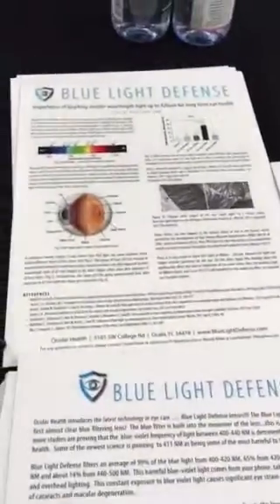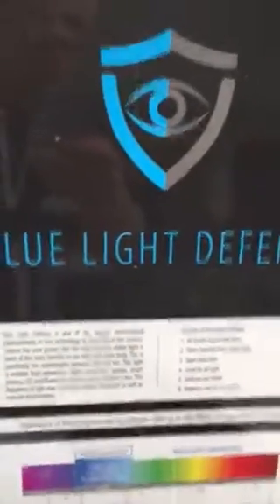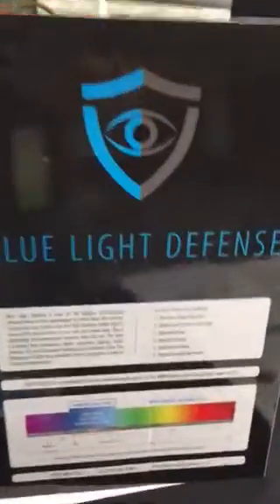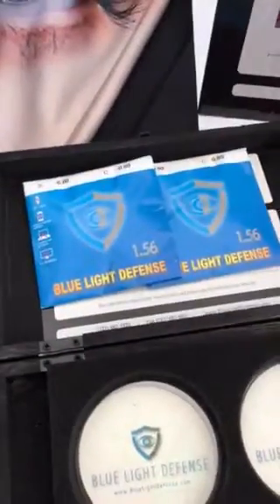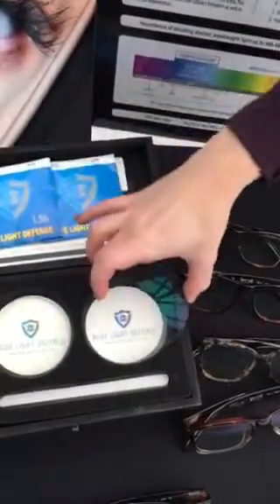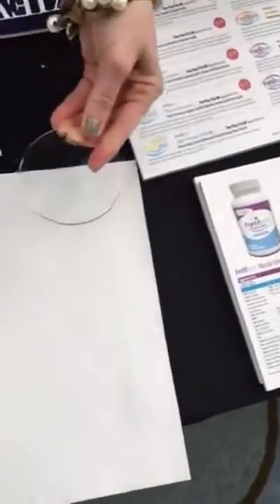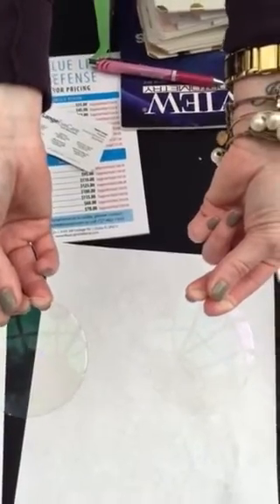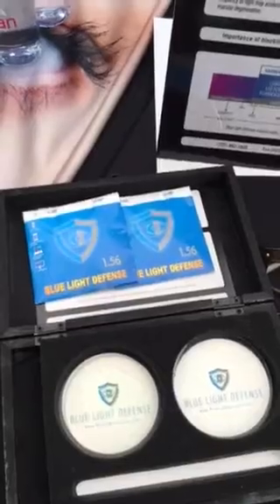Blue light defense lenses filter damaging blue light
Blue light emitted from the computer , smart phone, lap top, tablet, television and just about all lighting is damaging to the eye and entire body. Blue light defense is one of the first virtually clear lenses that filters 99% of the most harmful wave length of blue light from 400-420 nm.  It also filters a large percentage up to 440 nm.  Doctors all over the country are now recommending blue light defense lenses to this patients. All lenses are digital free form lenses and the progressive lens has one of the widest channels in the industry .  Prevention is the name of the game. Wear blue light defense glasses as one step into the anti-aging realm.